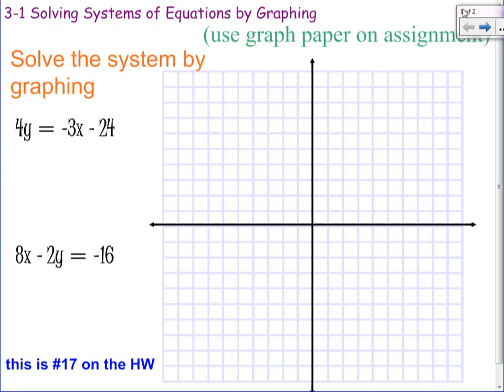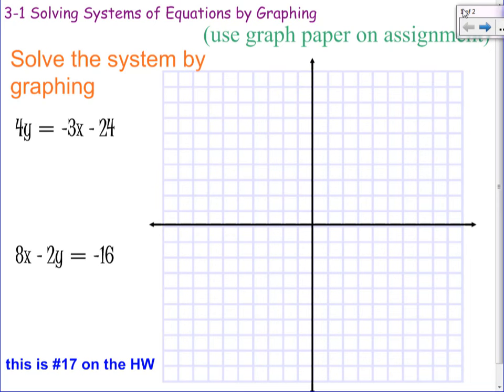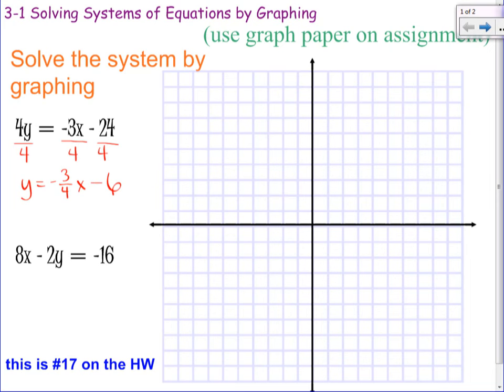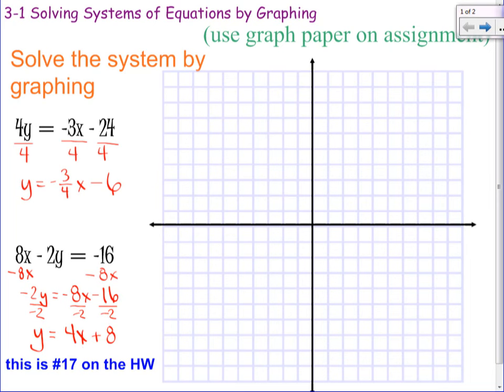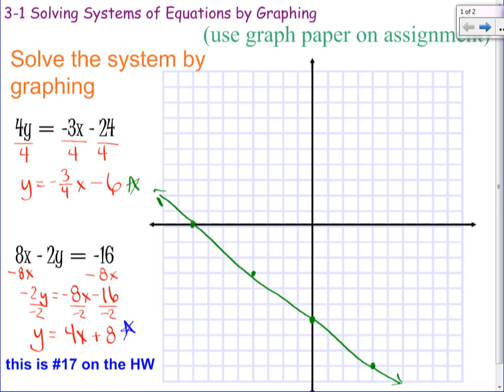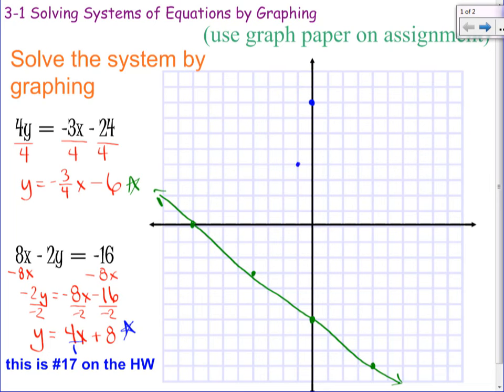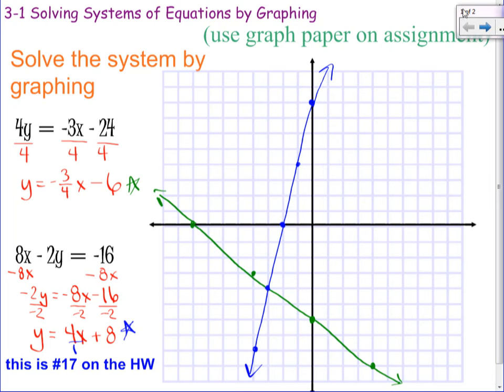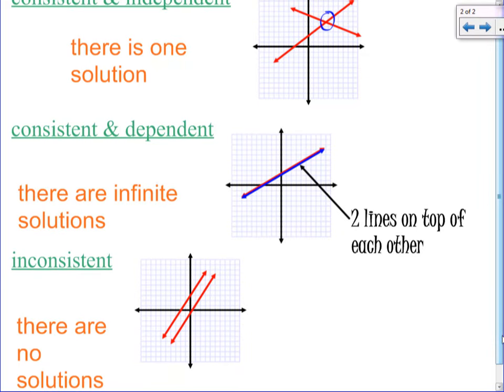Algebra II - 3-1: Solving Systems Graphically